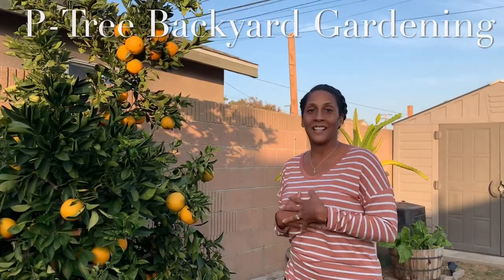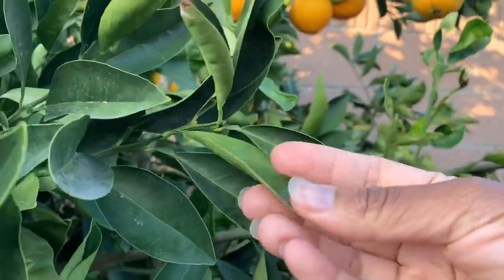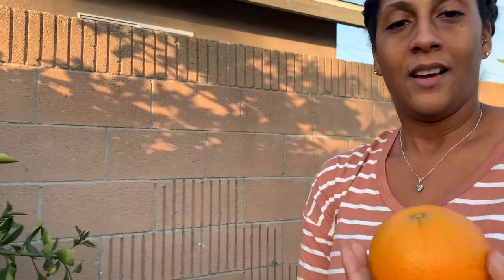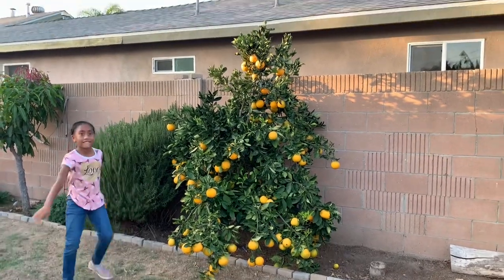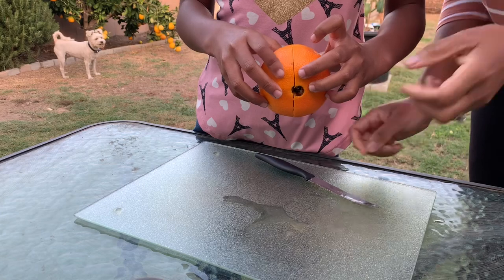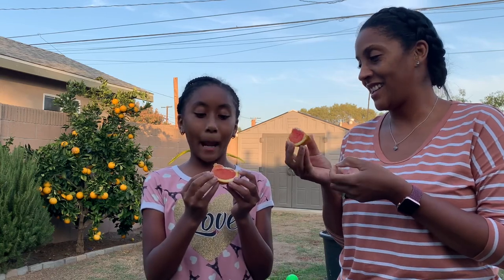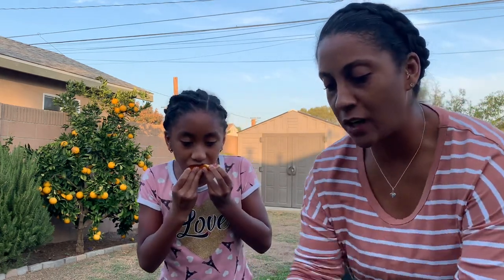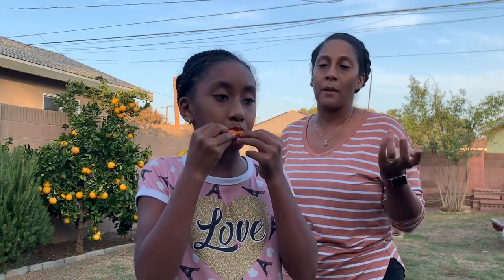Cara Cara orange tree & taste test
Cara Cara Orange is the most delicious orange you would ever taste.